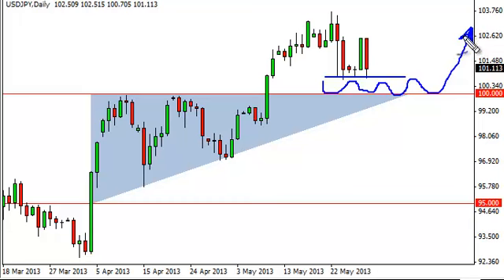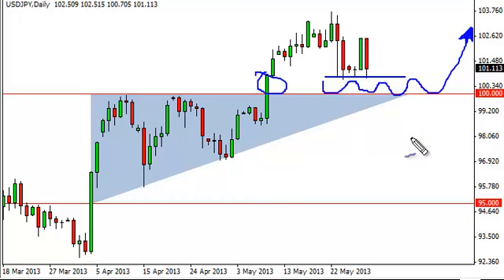USD/JPY Technical Analysis for May 30, 2013 by FXEmpire.com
- May 30, 2013 currency daily technical analysis for the USD/JPY pair. Forex Technical Analysis Forex Fundamental Analysis and Forex Brokers on FX Empire